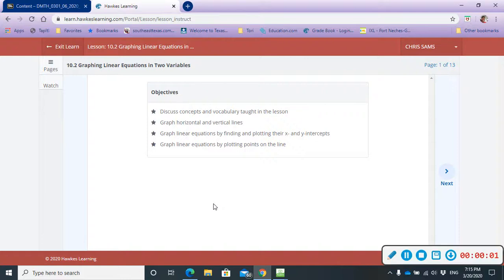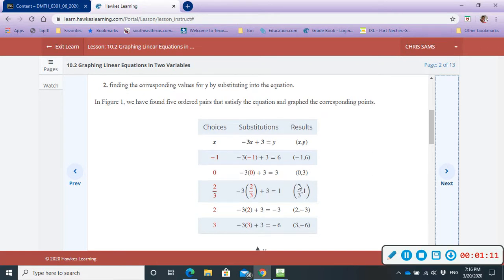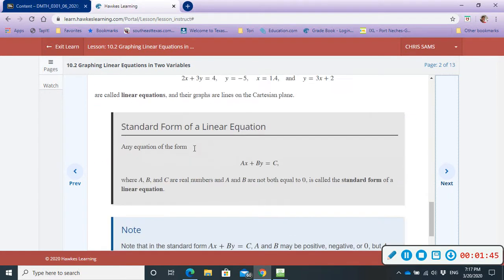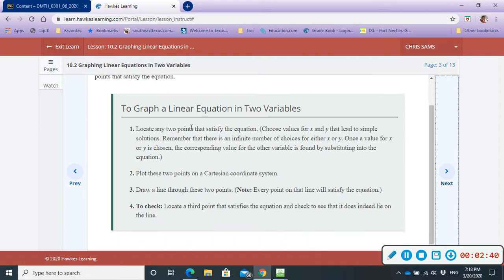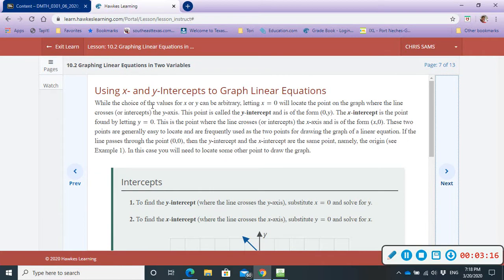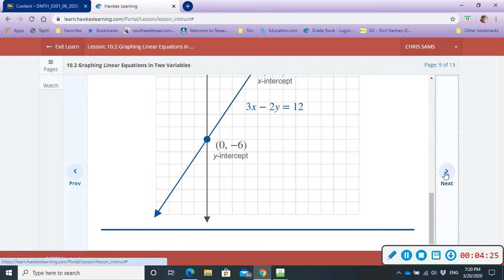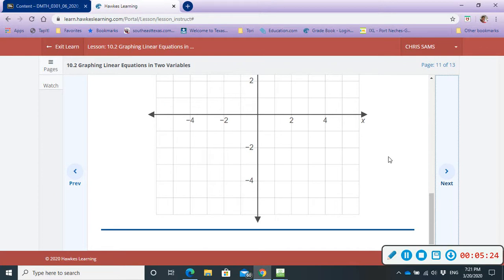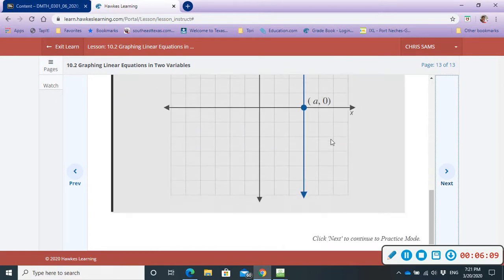Intro to Alg 10 2 Overview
Intro to Alg 10.2 Graphing Linear Equations Two Variables